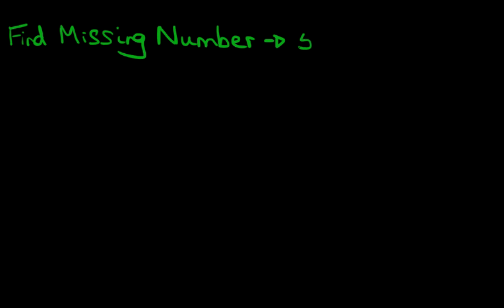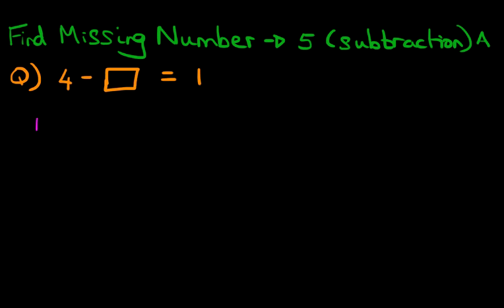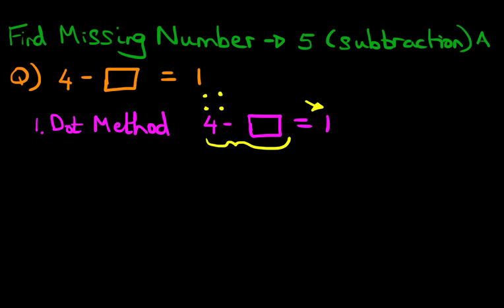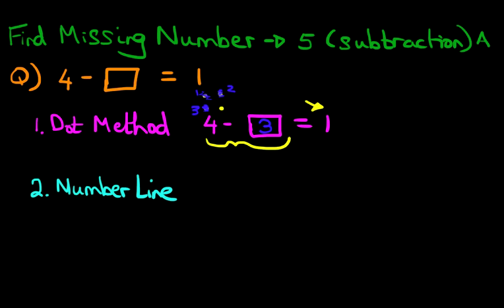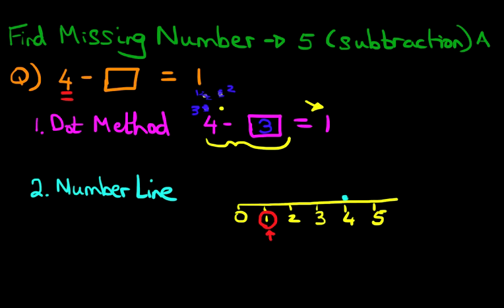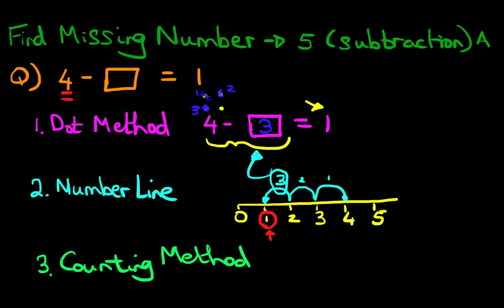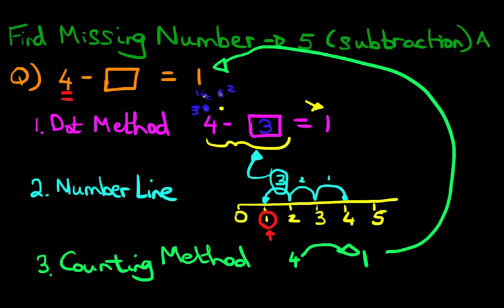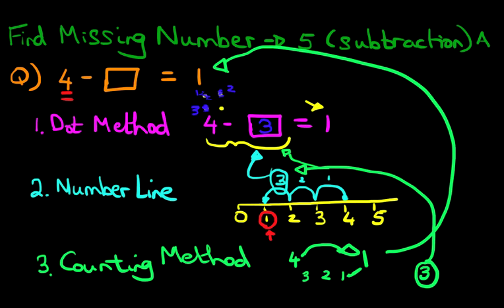Find Missing Number - Numbers up to 5 (subtraction) - A